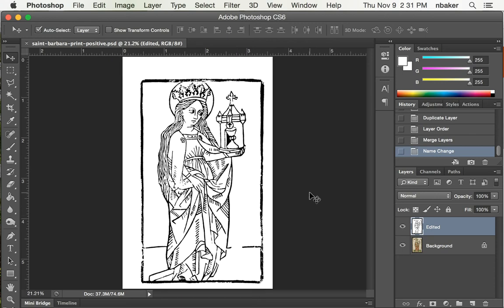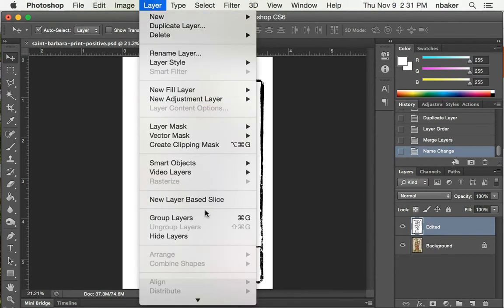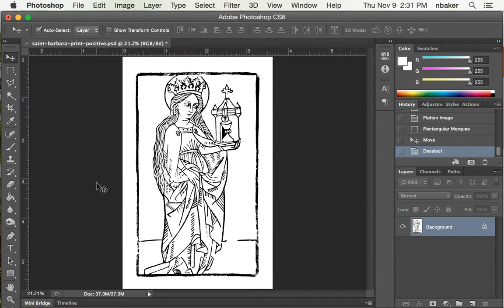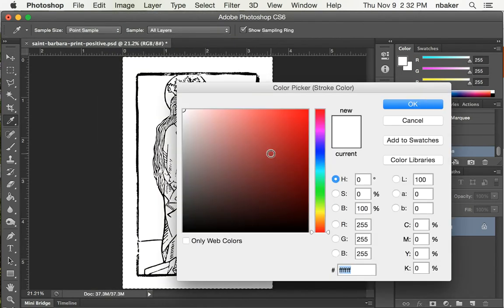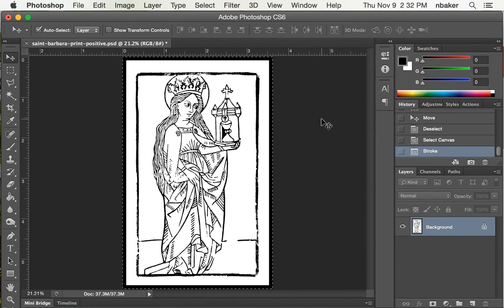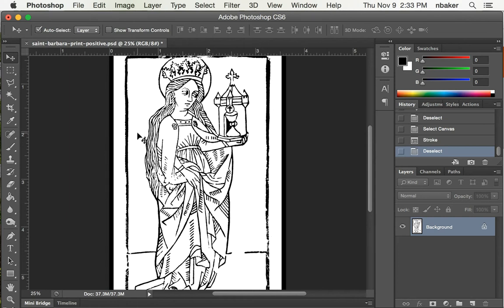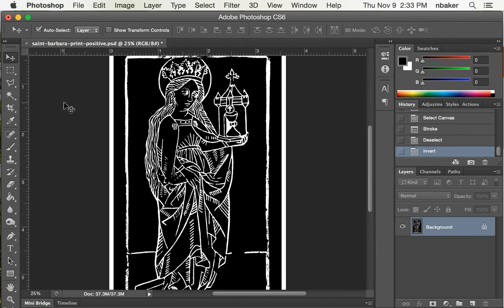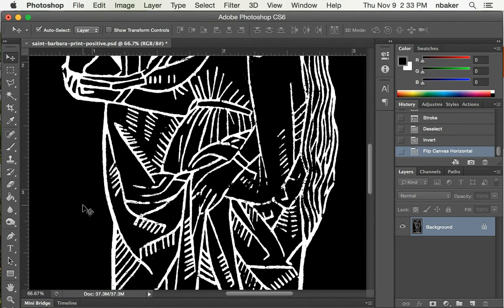Printing Plate Creation 4 Making the Negative